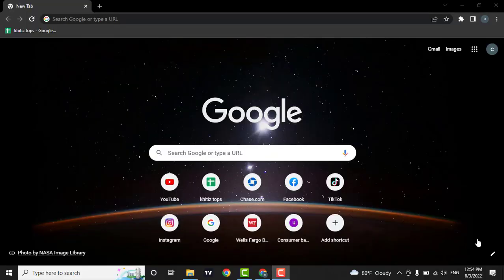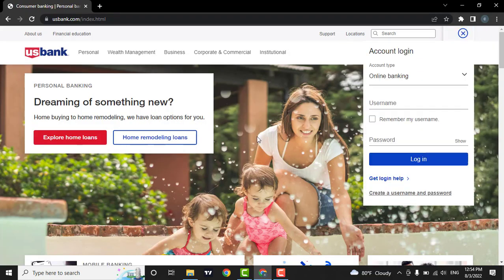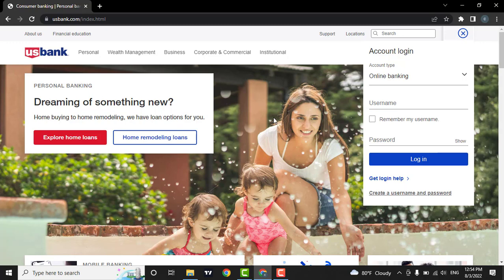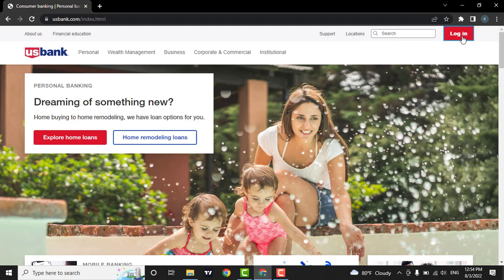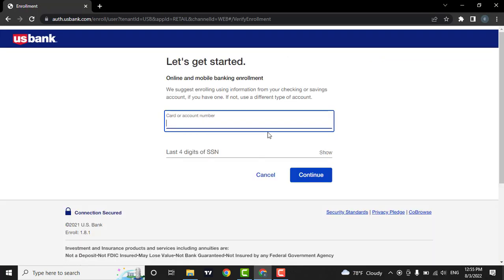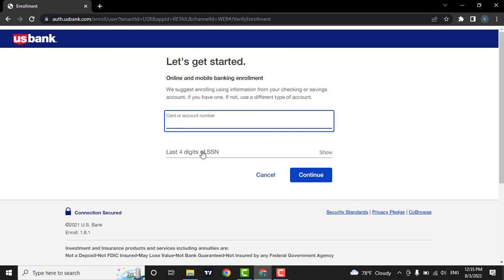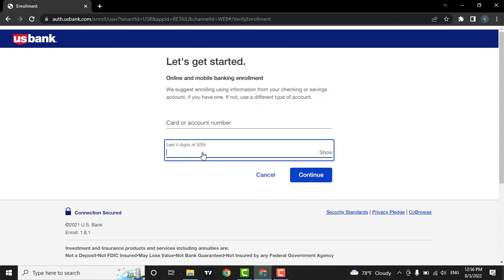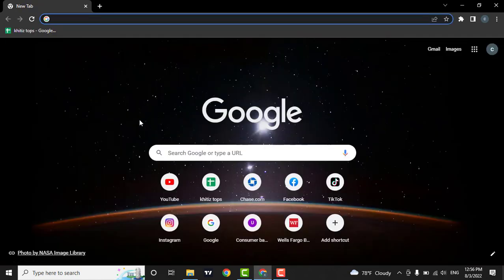How to Sign Up Into US Bank || Enroll Login Register Account in US Bank 2022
Confused about how to signup into US bank? This video explains the exact steps on how to . Make sure you watch the video till the end to learn it in much detail. First, access the US Bank website. Enter usbank.com in the web browser. The U.S. bank official website will now open after that. Click on create username and password to begin the U.S. bank registration process. You can select the Login option if you don't see this option. A drop-down menu will now appear. You can utilize other types of accounts if you don't have both of these accounts with US bank, however checking our savings account is recommended. Alternatively, you can fill in your card number, and your social security number, and then click the "display" option to verify it right away. Then after verification you can login into us bank account.